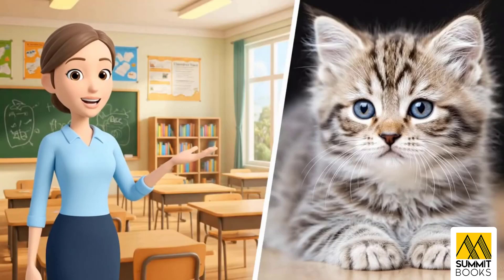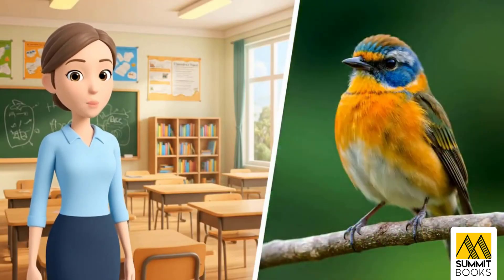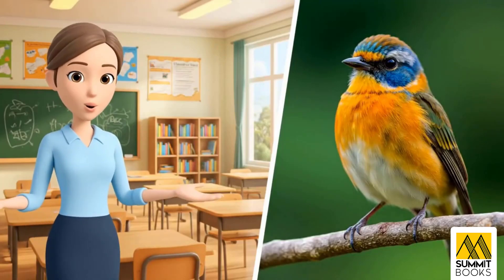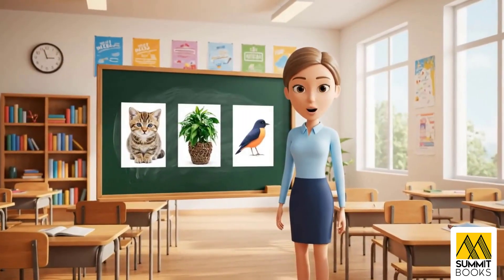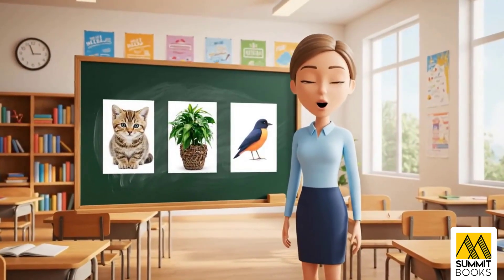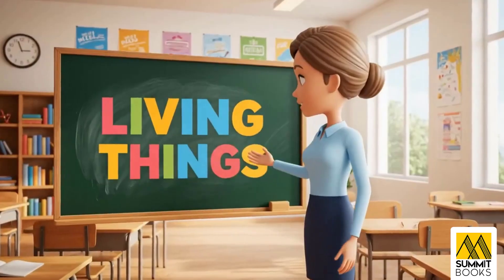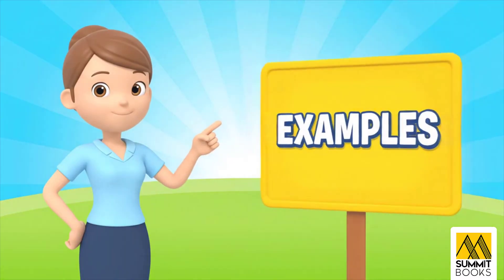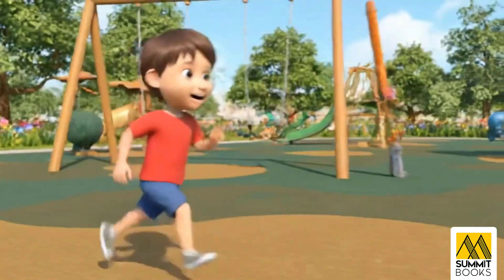Living Things vs Non-Living Things | Let’s Investigate Science | Grade 1 | Unit 3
Welcome to Science Grade 1, Unit 3 – Part A: Living Things vs Non-Living Things from our Let’s Investigate Science series!
In this video, children will learn the difference between living things and non-living things through clear examples and colourful visuals. The lesson makes it easy for young learners to understand how living things grow, move, and need food, while non-living things do not.

👦👧 What kids will learn in this video:
✔️ What makes something a living thing
✔️ How living things are different from non-living things
✔️ Examples of living and non-living things around us

Perfect for Grade 1 students, preschoolers, and early learners who want to explore basic science concepts in a fun and engaging way.

📚 Watch other Grade 1 Science lessons:

Unit 1: Exploring Body Parts, What Our Body Parts Do, Exploring Five Senses

Unit 2: Discovering Germs, Staying Clean to Stop Germs, Healthy Food, Cleaning School

👉 Keep learning with Let’s Investigate Science!